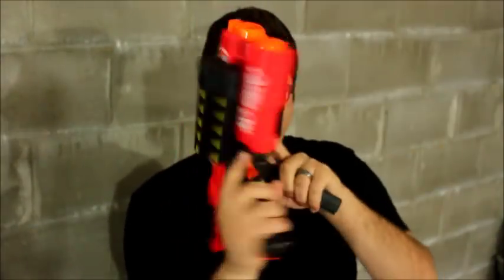NERF Rival Kronos - 3D Parts by Foam Technician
Featured in this video are 3D Printed Parts from Foam Technician designed to enhance the abilities of the NERF Rival Kronos pistol.  I go into detail about what these parts can do and how they could benefit your Kronos

Purchase these Parts